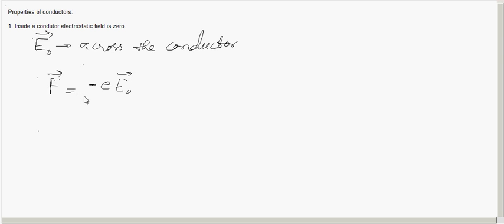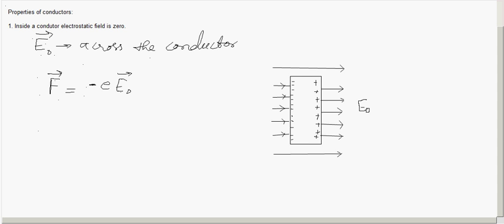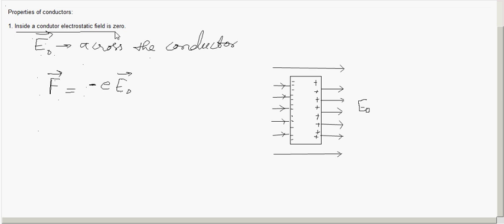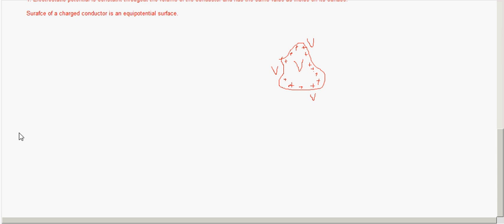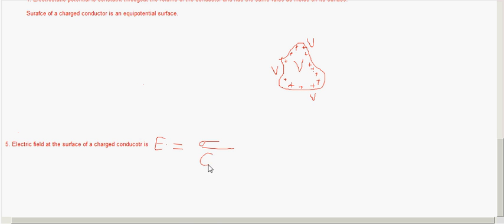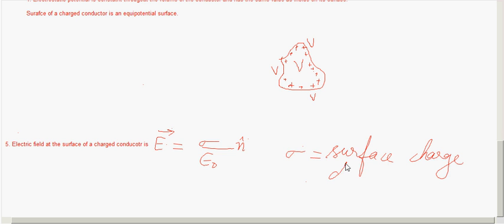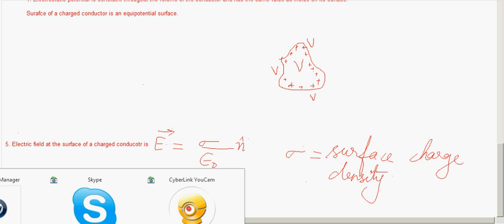eTuitions CBSE Class XII Electrostatic potential and capacitance - Electrostatics of conductors - 01